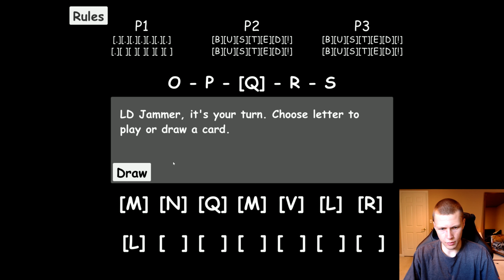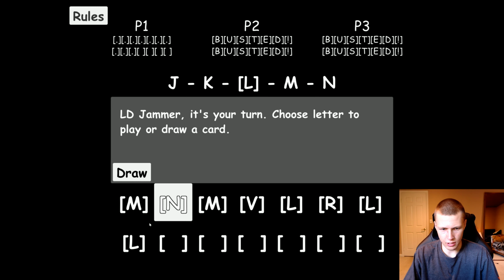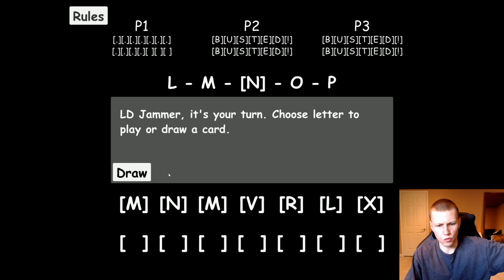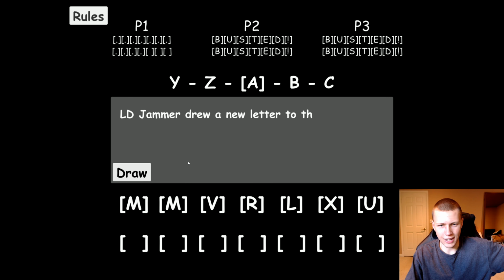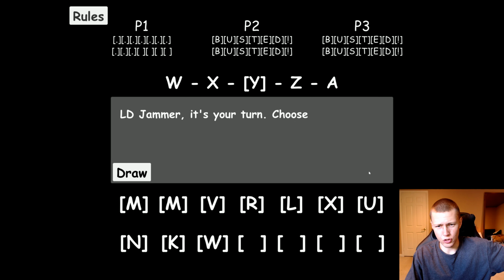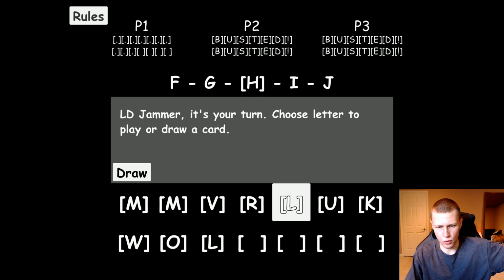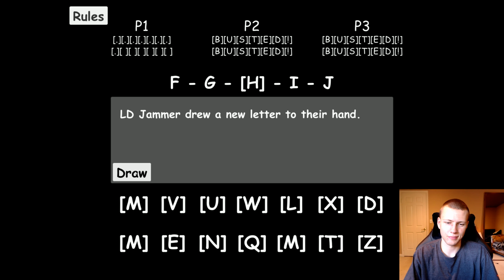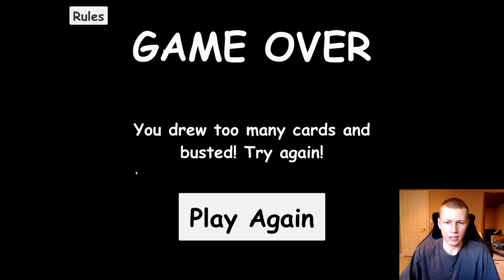I Made [N][O][T][H][I][N][G] in 48 Hours.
📺 Let me know what kinds of videos you'd like to see here! 📺

My Setup:
27" 4K Monitor - Asus PG27AQ